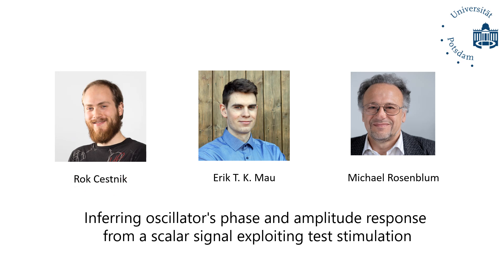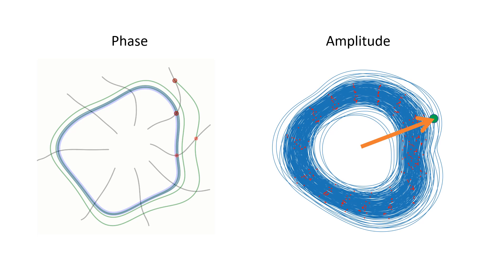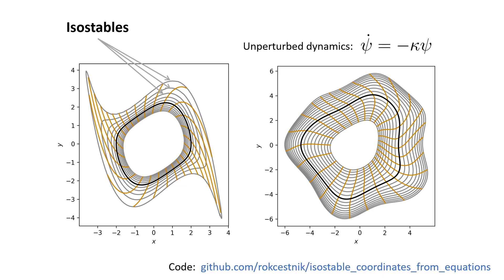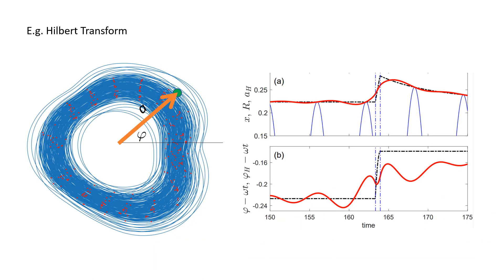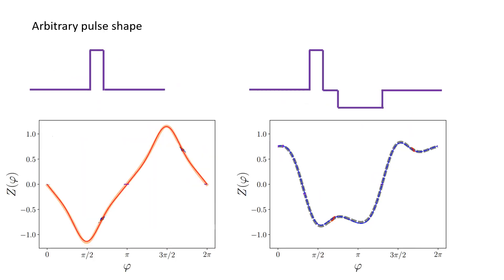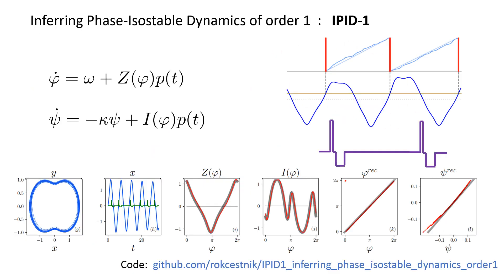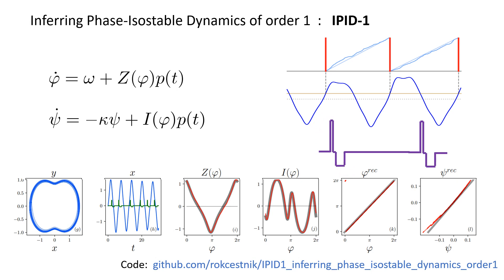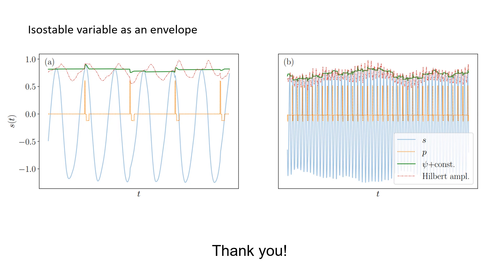Inferring oscillator's phase and amplitude response from a scalar signal exploiting test stimulation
Video abstract for the article ‘Inferring oscillator's phase and amplitude response from a scalar signal exploiting test stimulation‘ by Rok Cestnik, Erik T K Mau and Michael Rosenblum (Rok Cestnik et al 2022 New J. Phys. 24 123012).